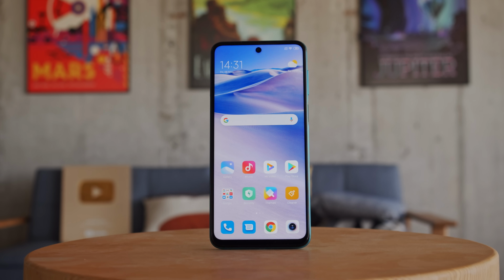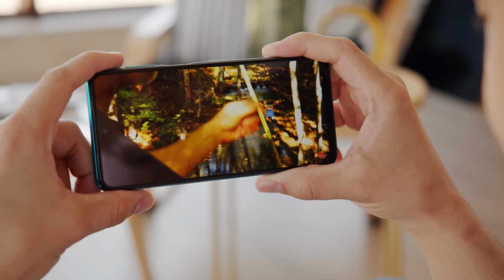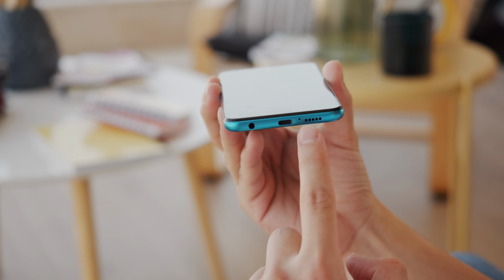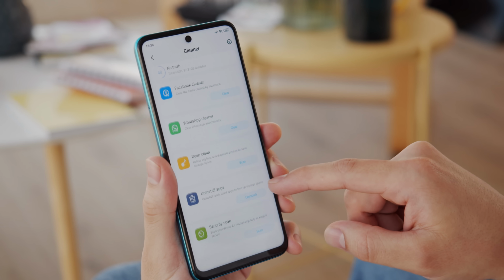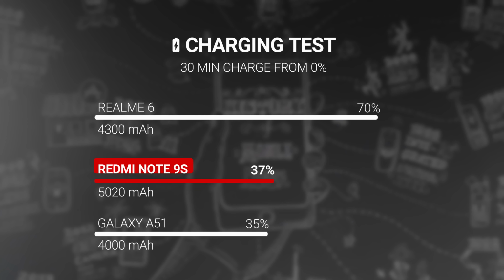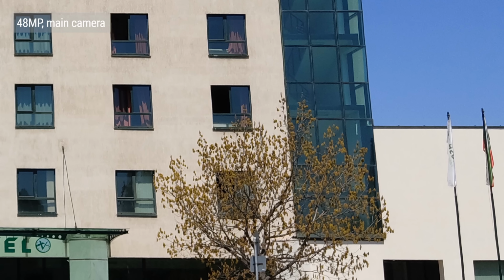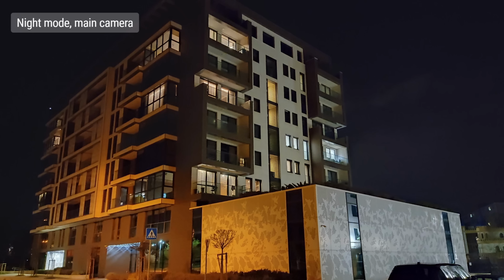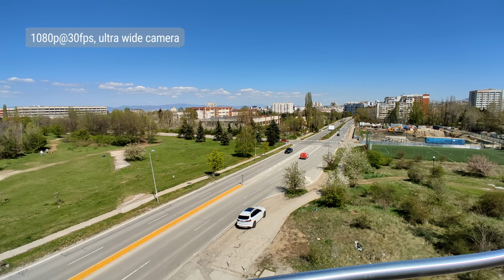Xiaomi Redmi Note 9s / 9 PRO review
We cover the MOST IMPORTANT ASPECTS of the Xiaomi Redmi Note 9S - its key features, build and screen quality, battery life, performance, and camera image quality.

The phone is also available in India as Redmi Note 9 Pro but this is not the 9 Pro available globally. Xiaomi's naming convention definitely needs some fixing but it is what it is.

▶ Check out how identical the Redmi Note 9S and the Indian Redmi Note 9 Pro are here:

▶ Track Info: Can't Hold it in Anymore and Your Good Lies by Daniel Gunnarsson